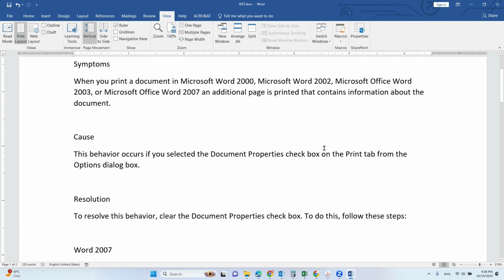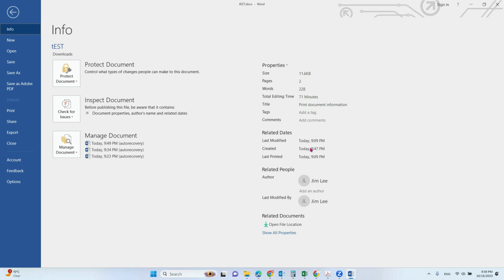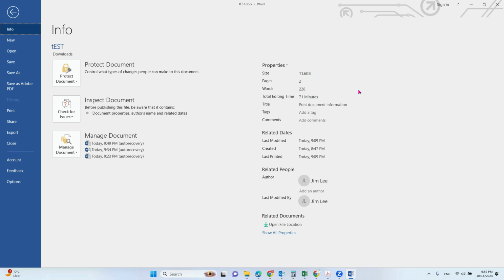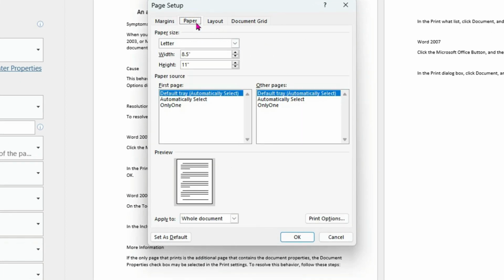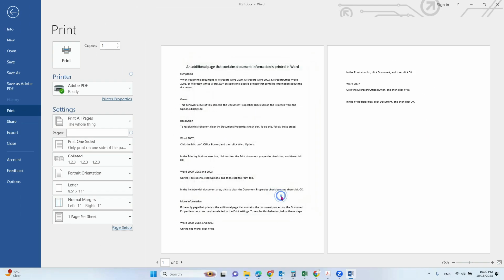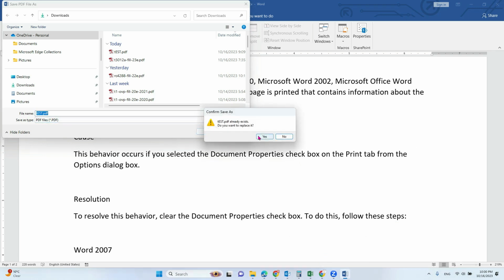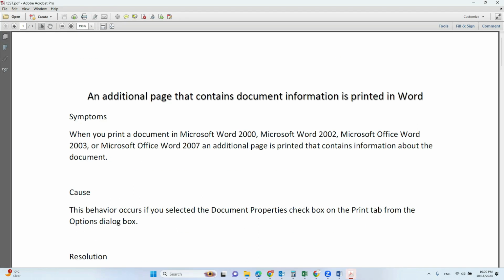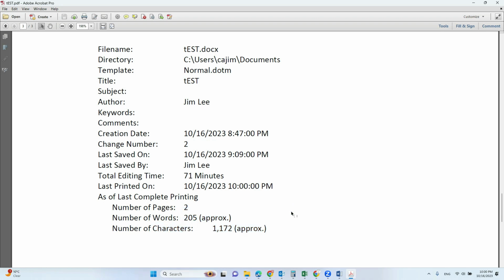MS word how to print out document information and properties